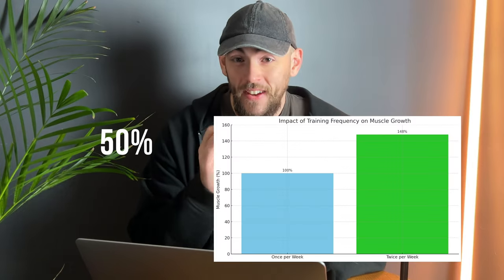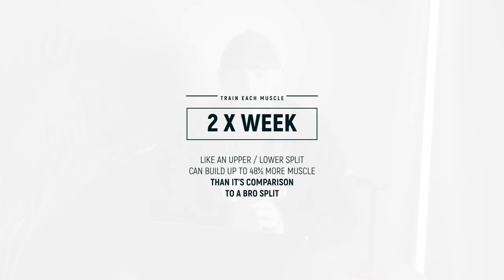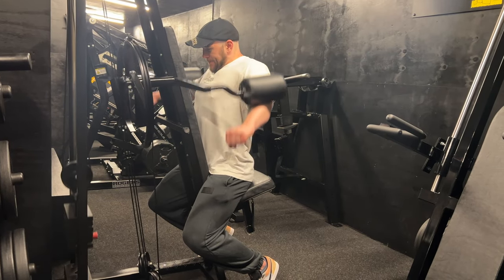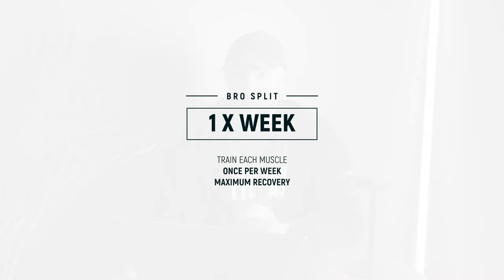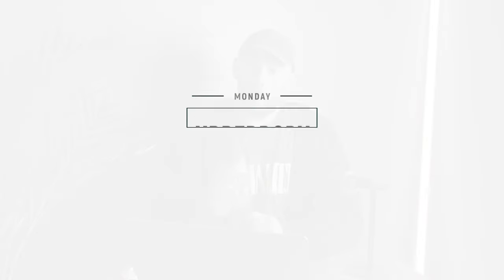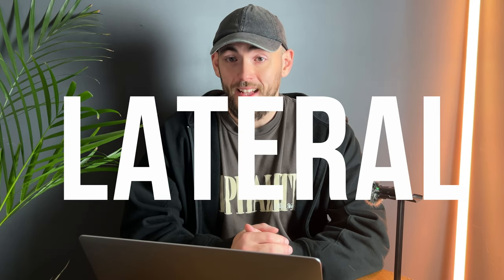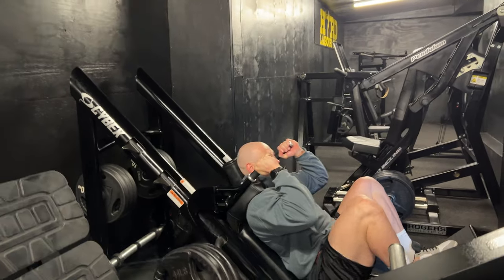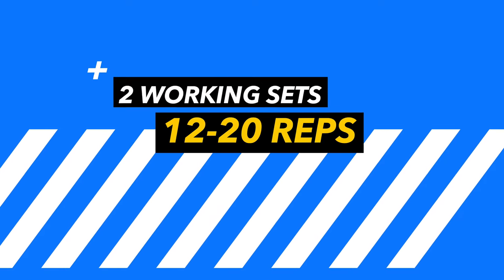GAIN 50% more muscle in just 90 DAYS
In today's video I give you the truth behind the multi decade battle between bro splits and high frequency training. I dive into the research and reasons behind making the switch for both myself and my clients along with advantages and disadvantages of both styles.

I leave you with the perfect training program, all broken down into days, exercises, set and reps. Don't miss it!

Chapters:

00:00 - Intro
00:42 - The Great Debate
01:30 - The Research
02:40 - Manage Training Volume
03:45 - Bodybuilders
04:26 - Advantages & Disadvantages
04:54 - Bro Split Breakdown
06:24 - Upper/Lower Breakdown & Free Training Program
11:14 - Closing Thoughts